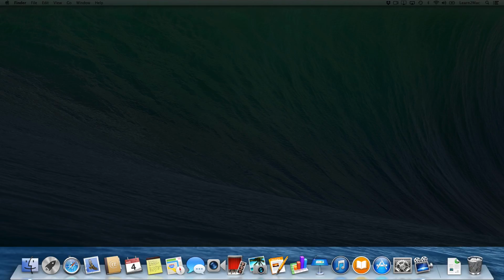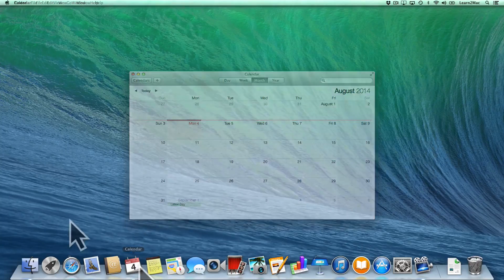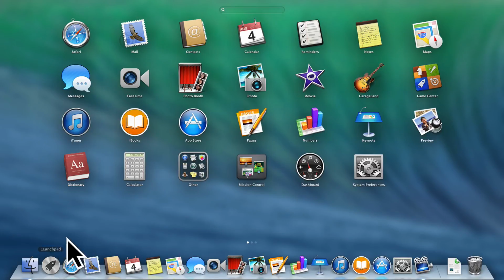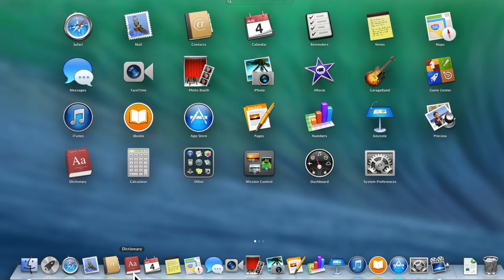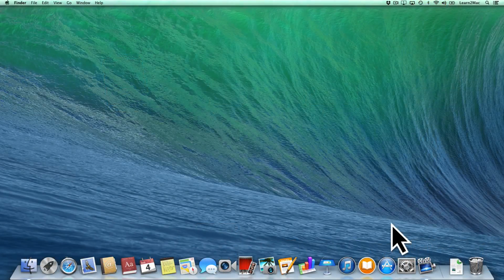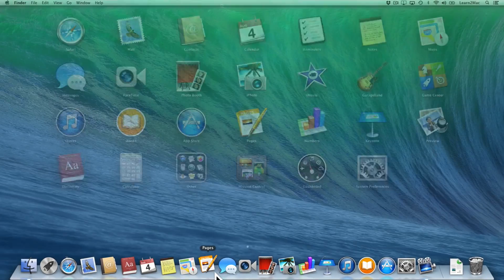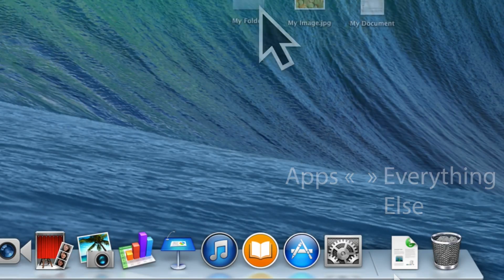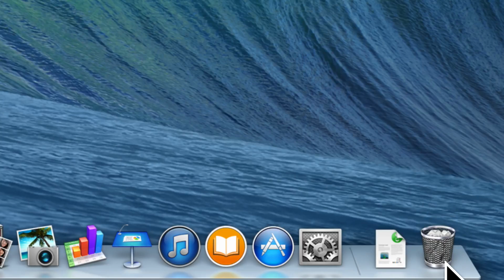How to use the Desktop on a Mac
This lessons gives a great overview of what is the desktop on a Mac

Lesson 104-02 - (Introducing OS X)